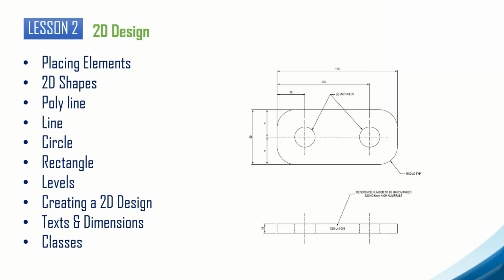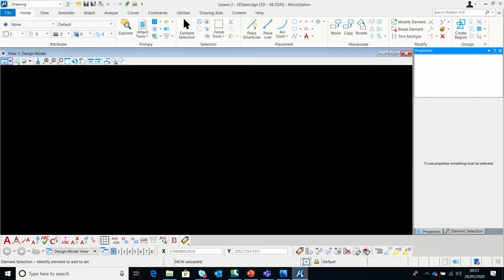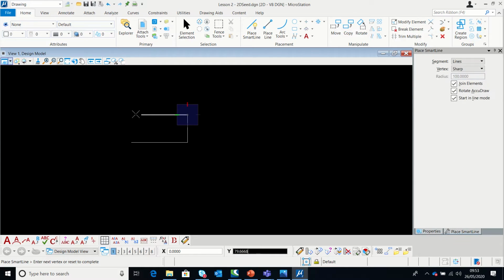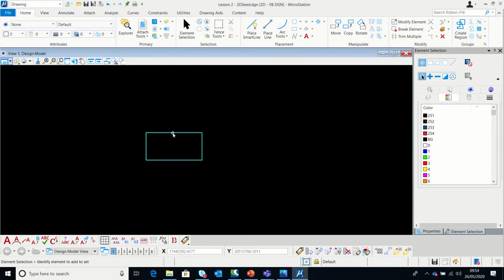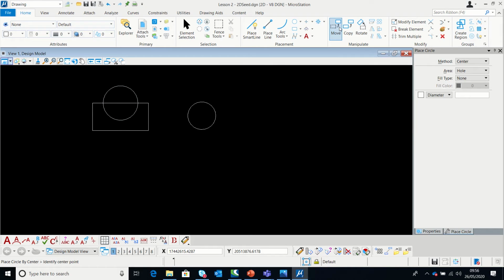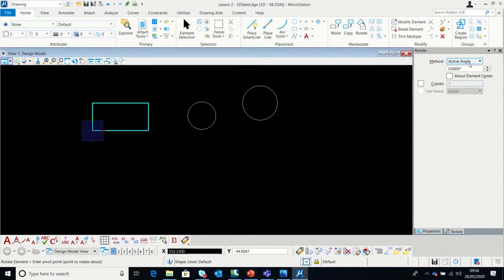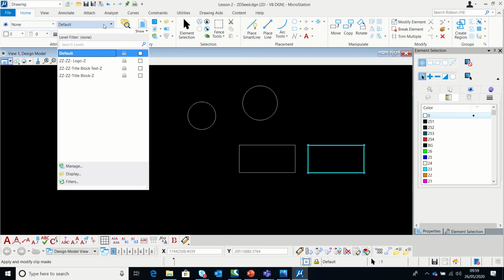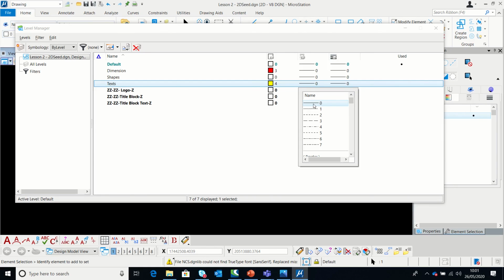Microstion Connect - 2D Shapes - lesson 2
Learn MicroStation. This lesson covers understanding of 2D shapes before starting a 2D drawing. you will learn how to launch different shapes within microstation Connect